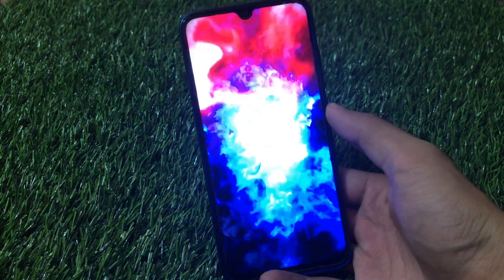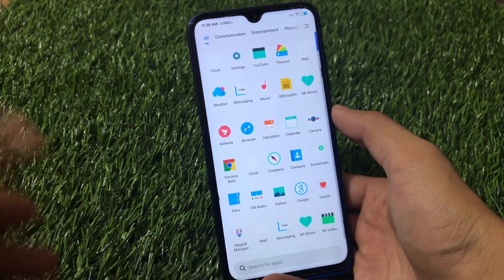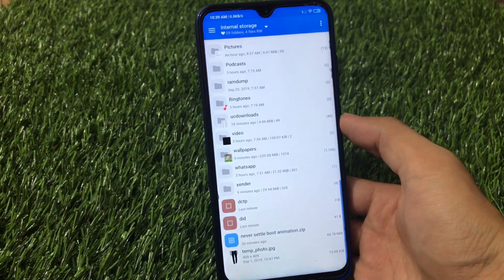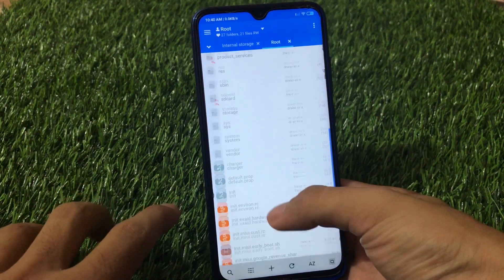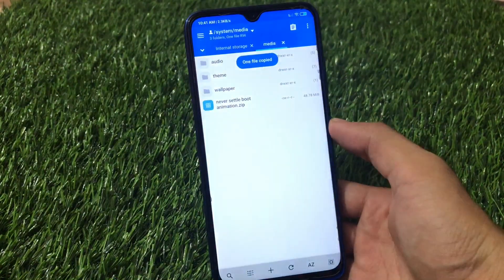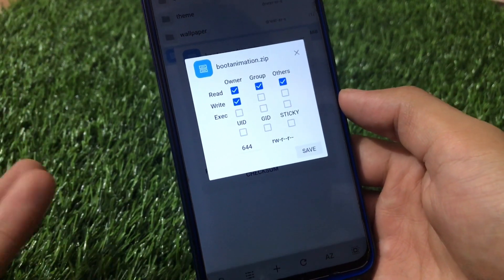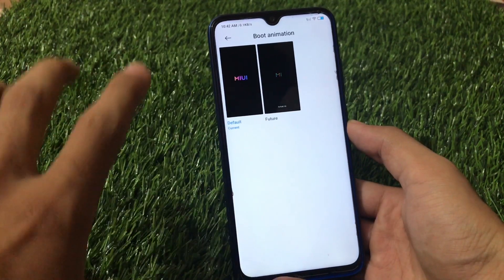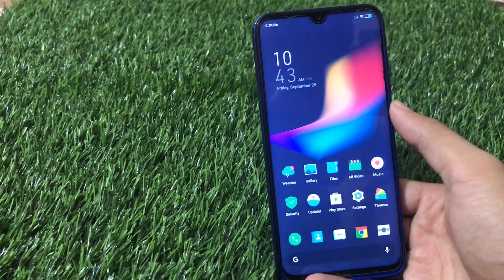How to INSTALL OnePlus Boot Animation on your Android Device ?🔥🔥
In this Video, I am gonna show you "How to INSTALL OnePlus Boot Animation on your Android Device ?🔥🔥" Make Sure to watch this video till the end to understand everything.